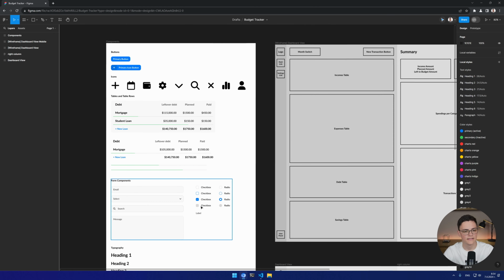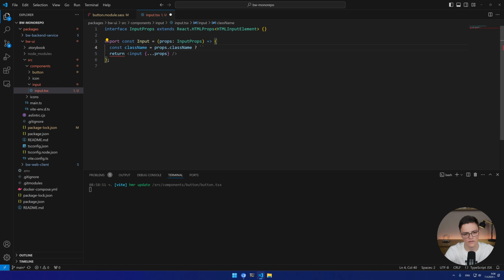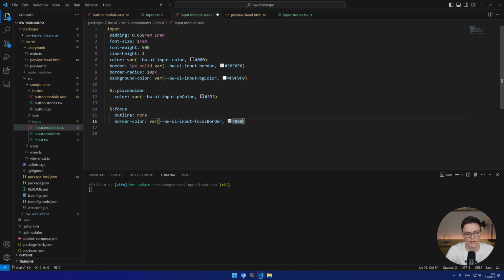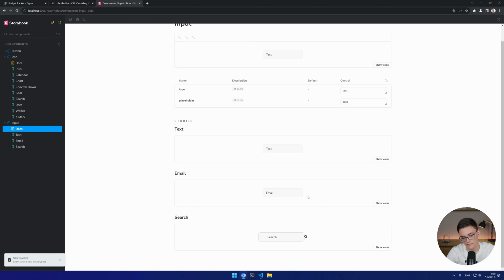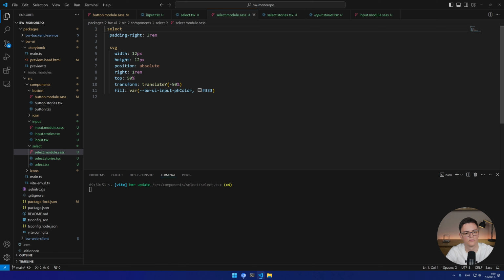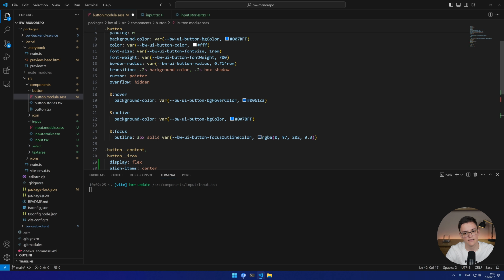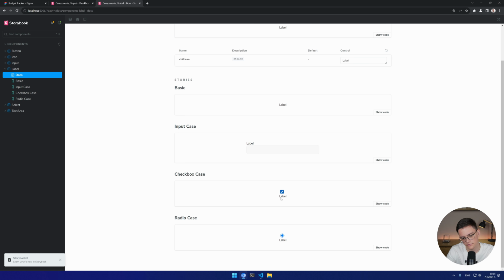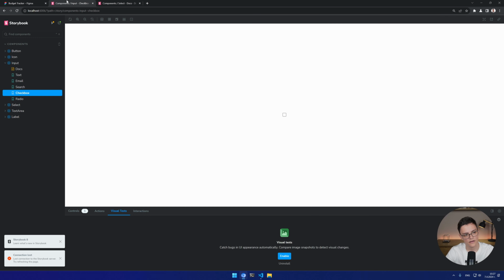Form Components 👨‍💻 Develop an App from Scratch (Part 9)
In this video I continue the implementation of the reusable components library with form components. I will implement/style the input, select, textarea and label. The video is focused primarily on styles, keeping the controls as native as possible. The components are built in a Vite library and debugged in the storybook we setup last video.

What you'll learn:
- Create React form components (input, select, textarea and label)
- Style native form components, retaining accessibility and usability

Contents:
0:00 Introduction
0:39 Changes Since Last Video
6:58 Input Component
32:48 Select Component
42:15 Textarea Component
45:22 Checkbox and Radio Components
54:17 Label Component
1:08:55 Conclusion